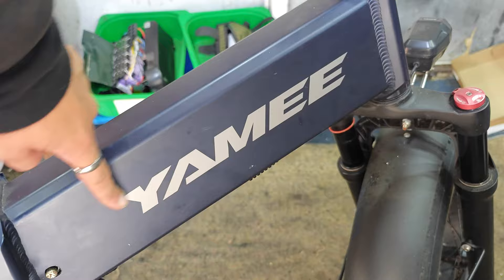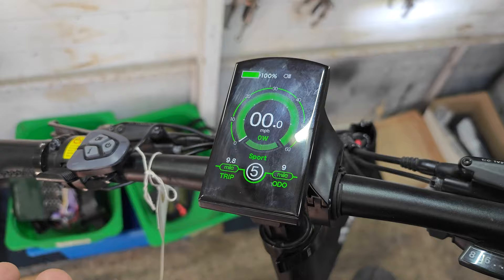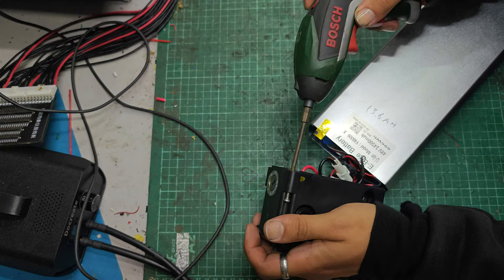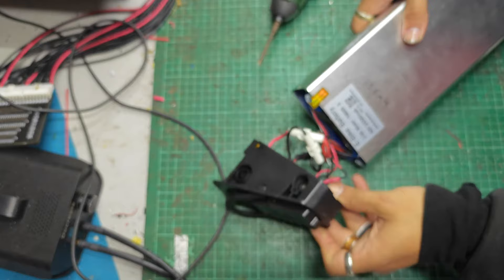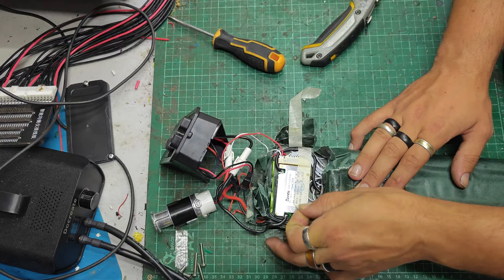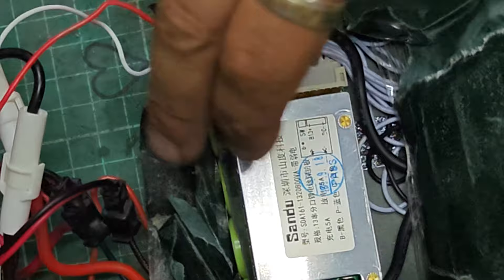YAMEE Ebike battery pack cuts out under load... bad BMS!